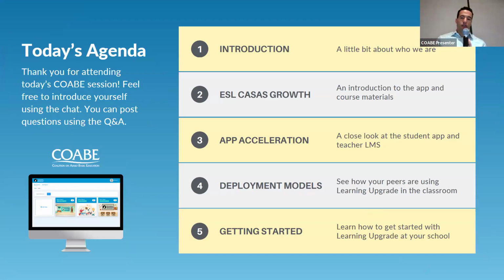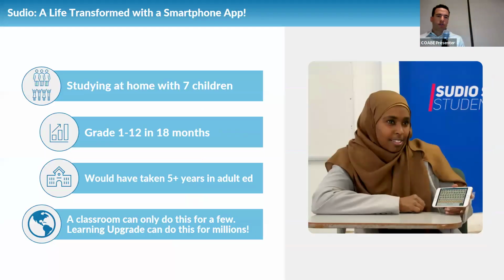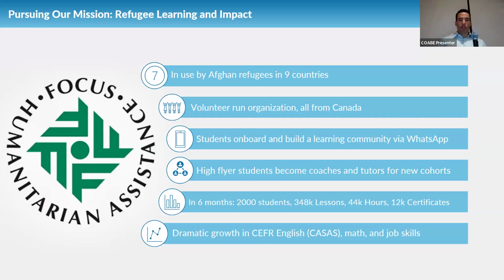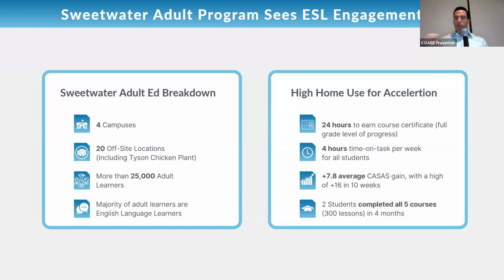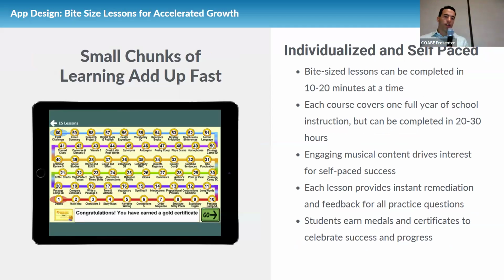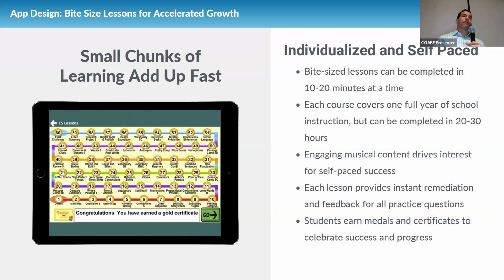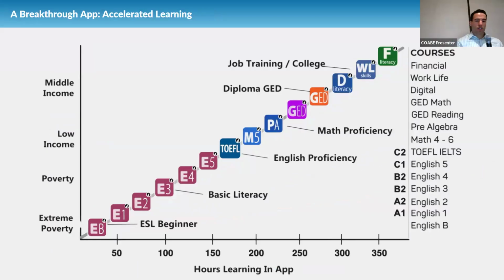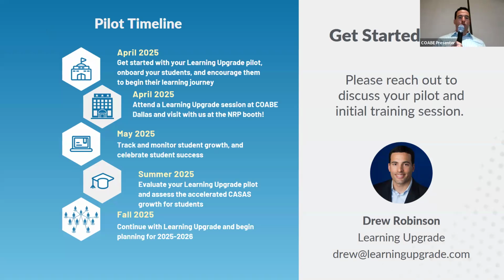Accelerate ESL CASAS Growth with an Engaging App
Join us to learn how ESL instructors are implementing the Learning Upgrade app in their classes to drive rapid growth in reading, writing, and math. Learn how to deploy an effective Learning Circles model using WhatsApp groups to broaden access to underserved adults. Witness how learners accelerate growth with "binge learning" at home using their smartphones, and gain insights into how instructors track progress and inspire learners.